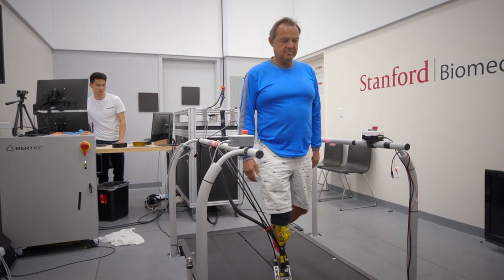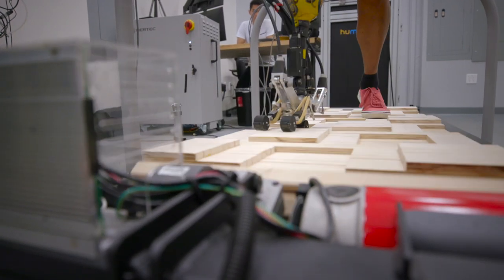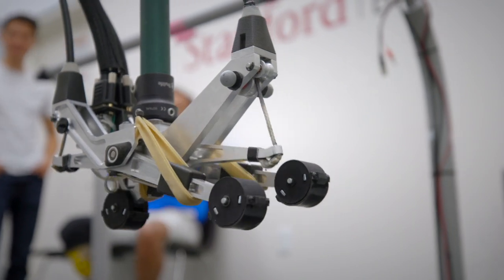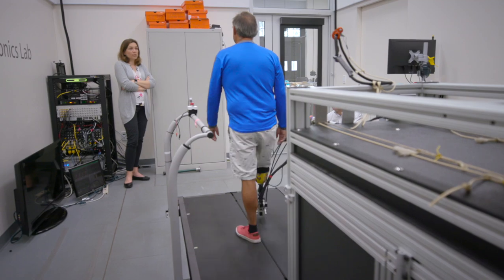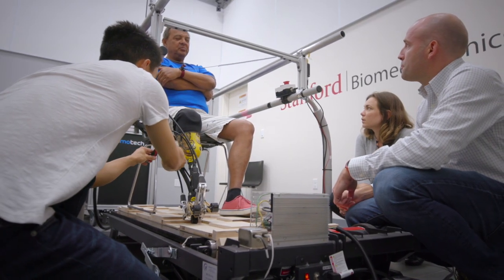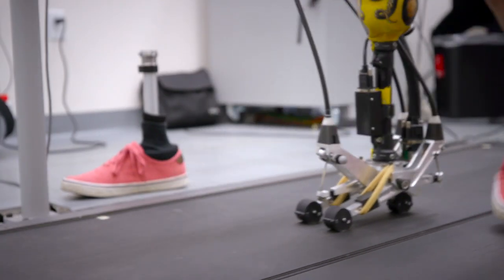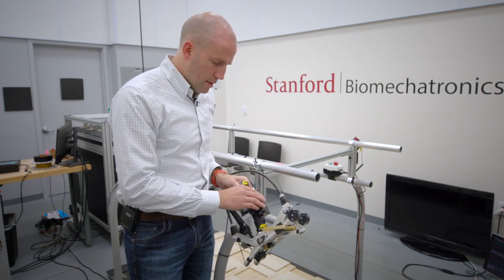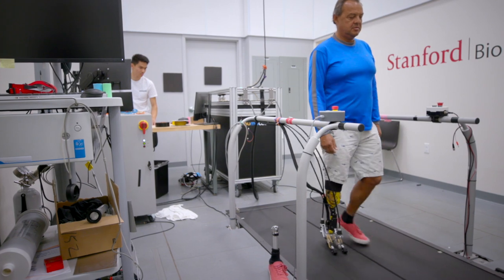Stanford engineers develop new tool for designing prosthetic limbs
Designing new prosthetic limbs and fitting to them patients is a slow, trial-and-error endeavor. Stanford researchers have developed a tool, called a prosthetic emulator, that could dramatically speed up the process.